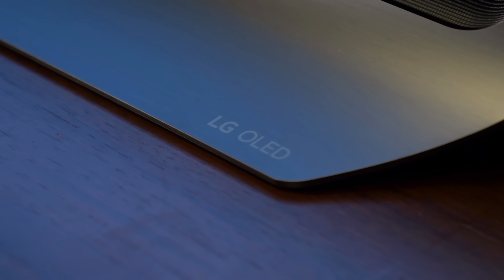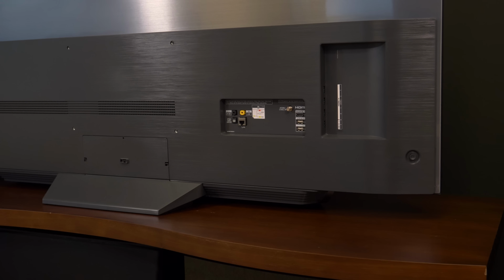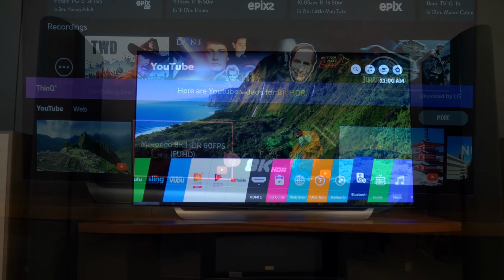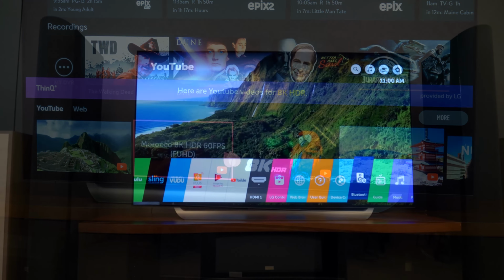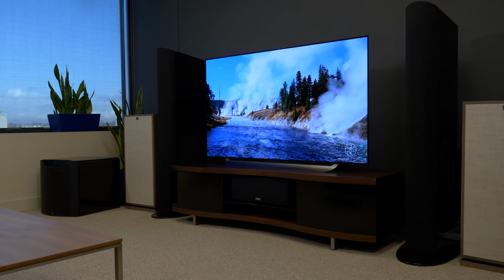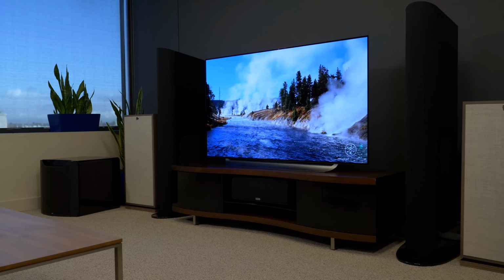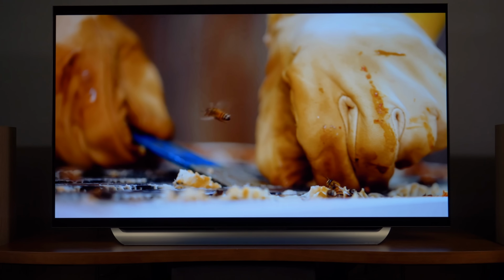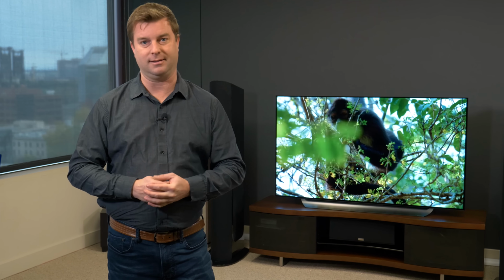LG C8 OLED 4K TV Review: The best TV of 2018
The best TV of 2018 is: LG's C8 OLED. Here's why.

LG's OLED line of TVs for 2018 all have the exact same OLED panel and picture processing. Therefore, the best value is the C8 OLED. It offers all the stunning image quality delivered by LG's top of the line wallpaper OLED, but at a much more affordable price. The TV is thinner than your smartphone, features a clean, minimalist stand, and also packs in the WebOS smart TV operating system.

Find out why we picked the C8 OLED as TV of the year in our full review.